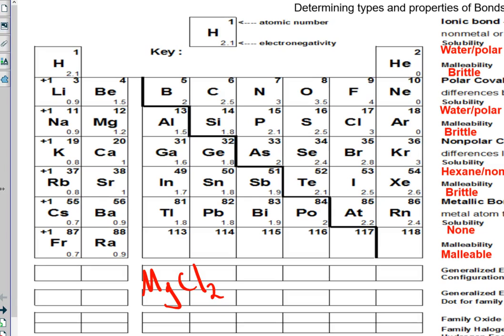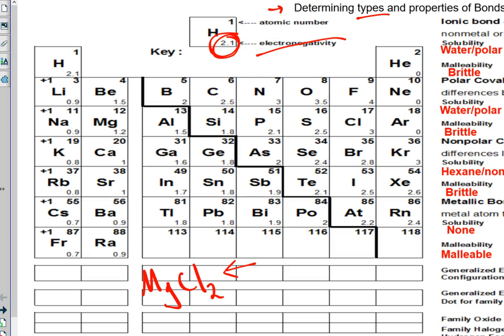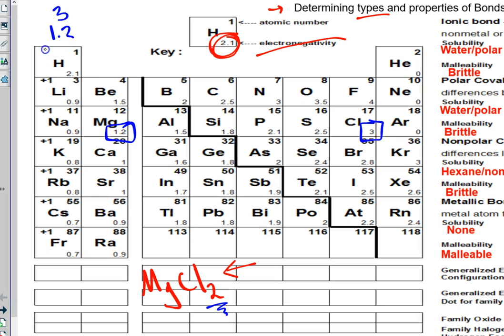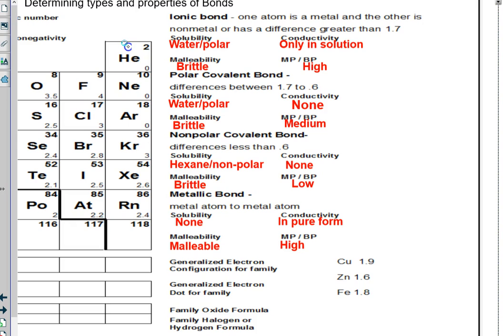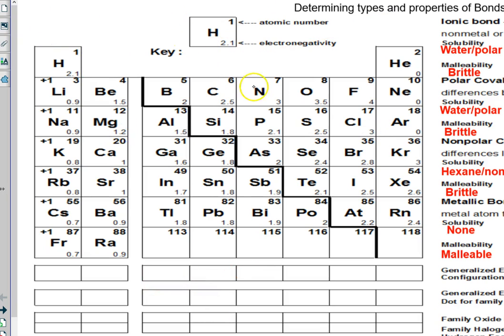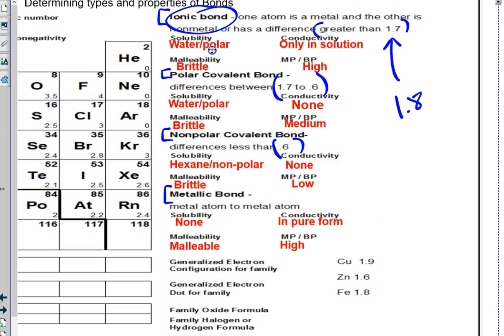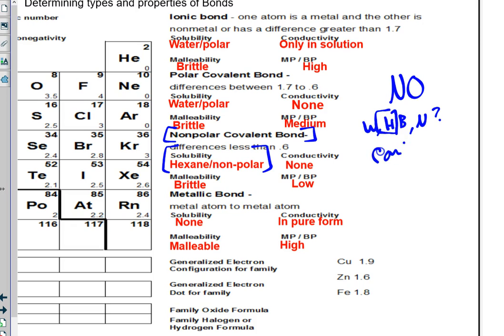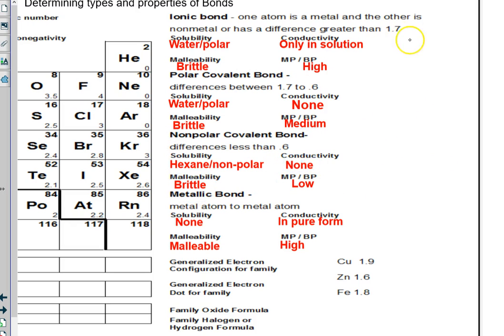Reg Chem Bonded- Bond types and properties